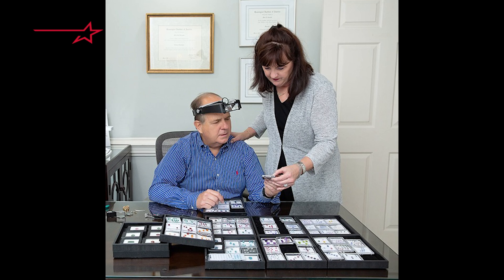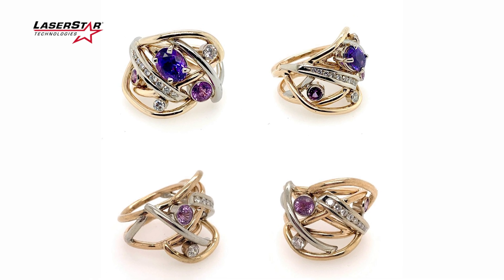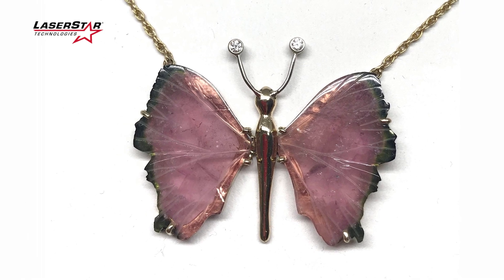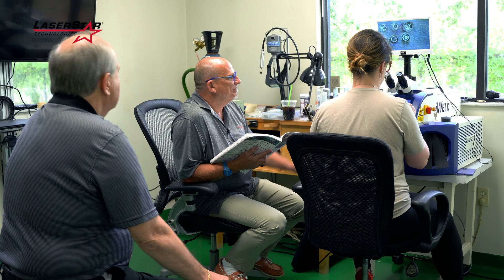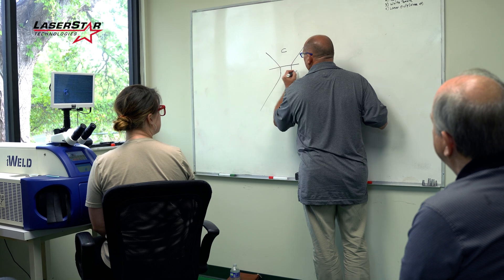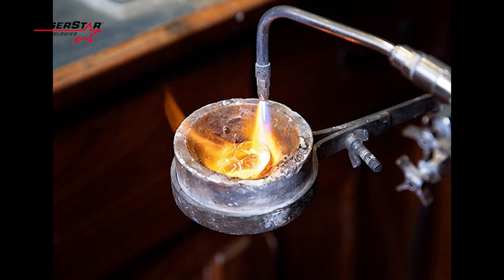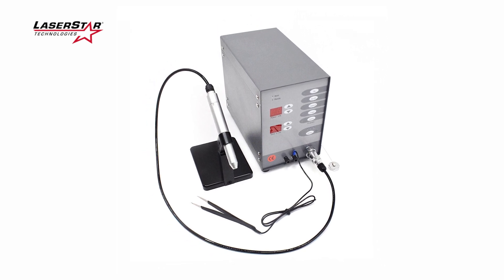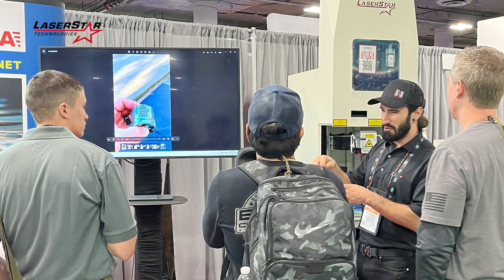Laser Welding Training Review from Brummitt Jewelry Design Studio, Learn from the Best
Russell Brummitt discusses how his new laser system has transformed his workflow.  He also talks about the value in LaserStar Academy Training.